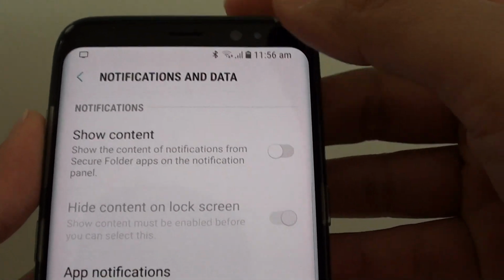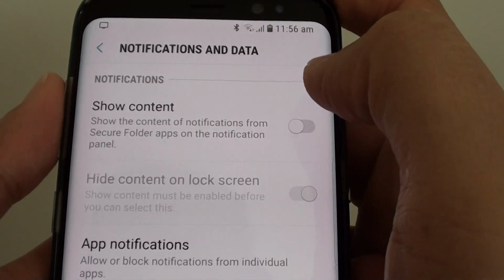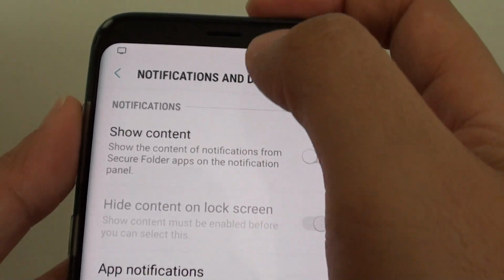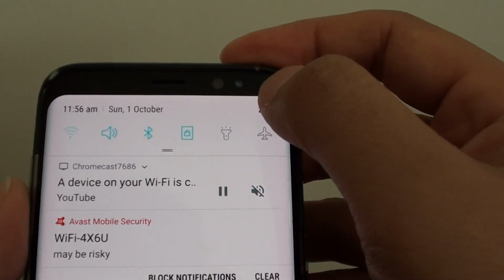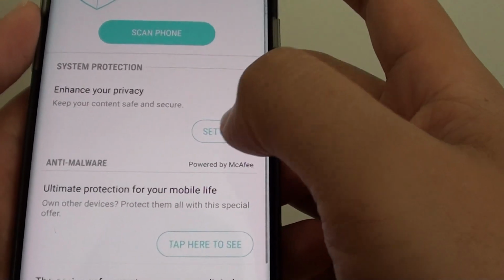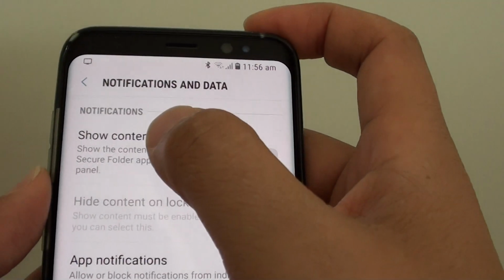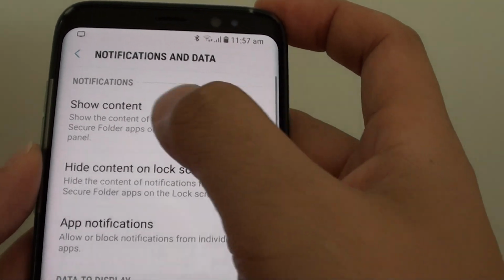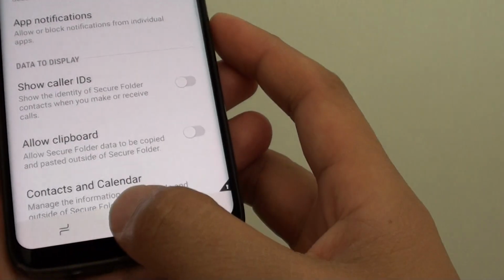Samsung Galaxy S8: How to Show / Hide Secure Folder App's Notifcation Content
Learn how you can show or hide Secure Folder App's notification content on the Samsung Galaxy S8.

ITJungles assumes no liability for property damage or injury incurred as a result of any of the information contained in this video. ITJungles recommends safe practices when working with electrical tools, power equipment, automotive lifts, lifting tools, electrical equipment, blunt instruments, chemicals, lubricants, expensive electronics, or any other tools or equipment seen or implied in this video. Due to factors beyond the control of ITJungles, no information contained in this video shall create any express or implied warranty or guarantee of any particular result. Any injury, damage or loss that may result from improper use of these tools, equipment, or the information contained in this video is the sole responsibility of the user and not ITJungles. Only attempt your own repairs if you can accept personal responsibility for the results, whether they are good or bad.